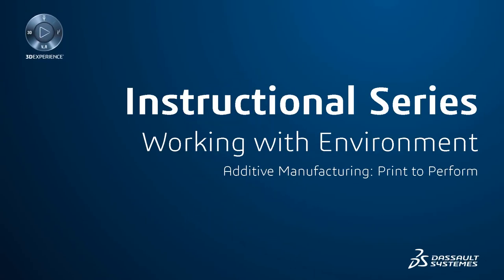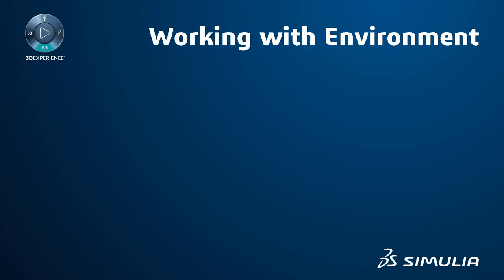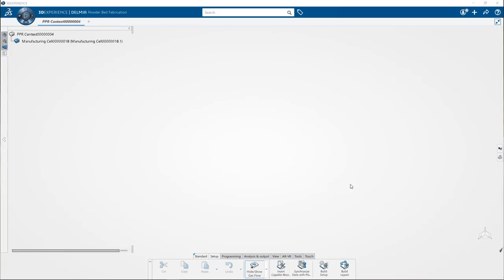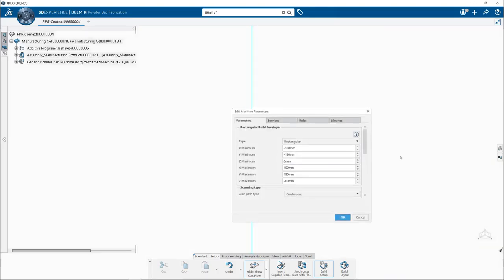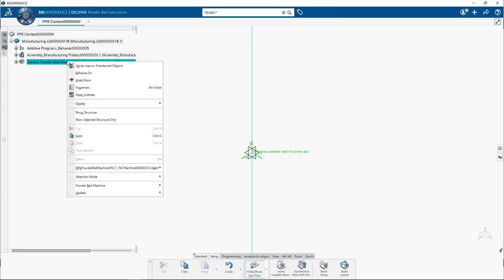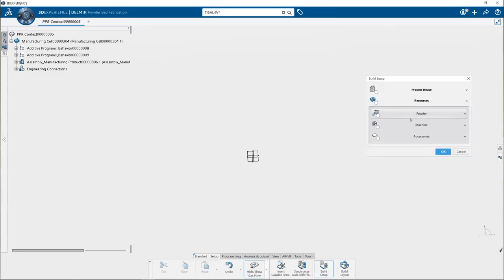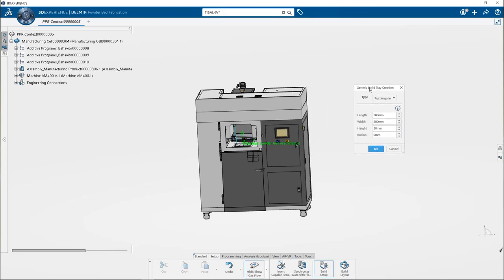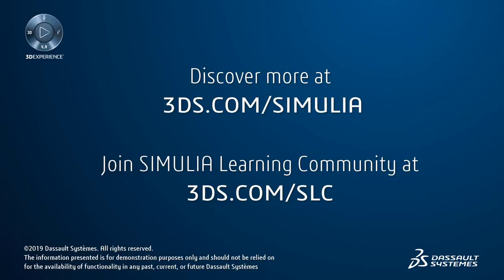SIMULIA How-To Tutorial for Additive Manufacturing & Preparing an Environment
In this video we will build a titanium tray part or accessory to a printer. We will define the parameters of a generic machine and then define and add the accessory to the machine.

About SIMULIA: Powered by the 3DEXPERIENCE® Platform, SIMULIA delivers realistic simulation applications that enable users to reveal the world we live in. SIMULIA applications accelerate the process of evaluating the performance, reliability, and safety of materials and products before committing to physical prototypes.SIMULIA offers an advanced simulation product portfolio, including Abaqus, Isight, fe-safe, Tosca, Simpoe-Mold, SIMPACK, CST Stuido Suite, XFlow, PowerFLOW and more.

The SIMULIA Learning Community is the place to find the latest resources for SIMULIA software and to collaborate with other users. The key that unlocks the door of innovative thinking and knowledge building, the SIMULIA Learning Community provides you with the tools you need to expand your knowledge, whenever and wherever.